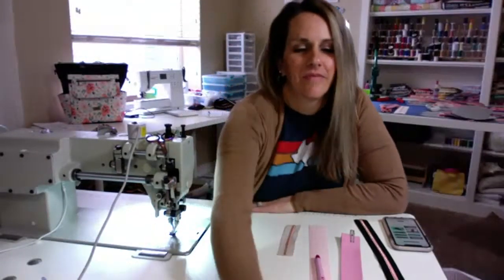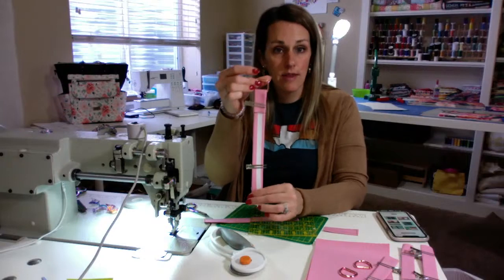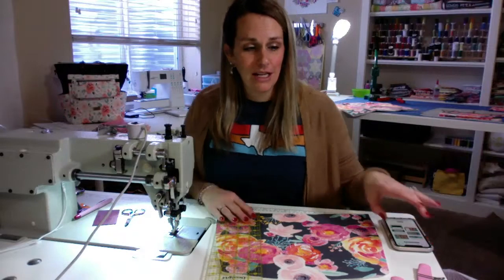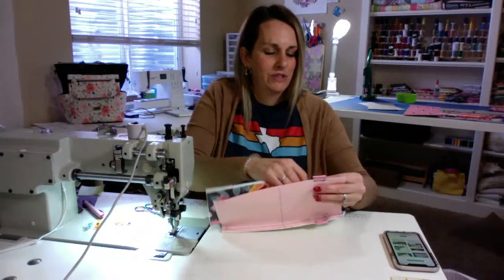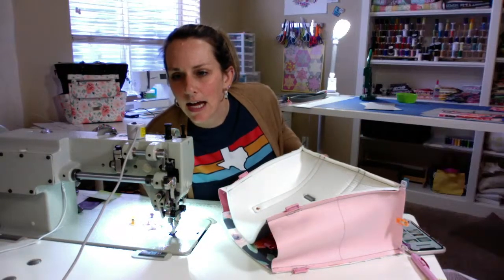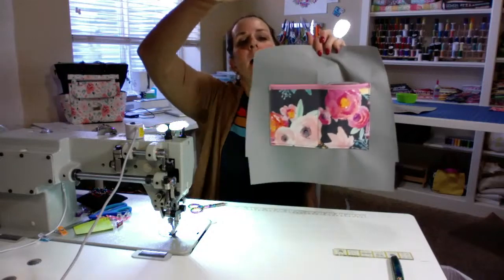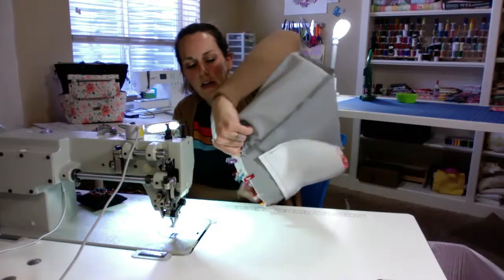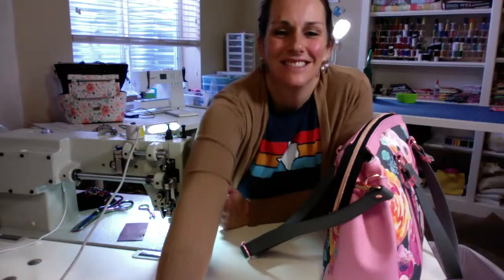Making the Snowdrop Satchel - Live replay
Live video on sewing up the Snowdrop Satchel from Blue Calla, enjoy!